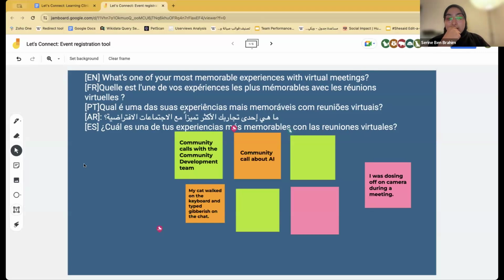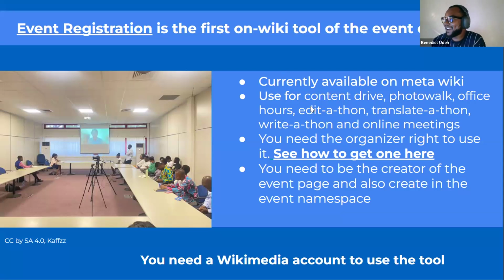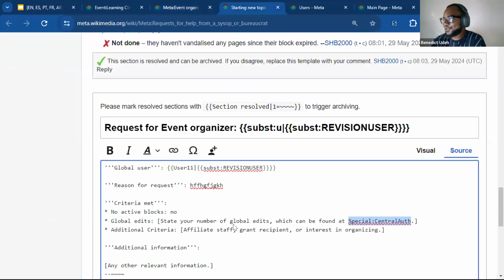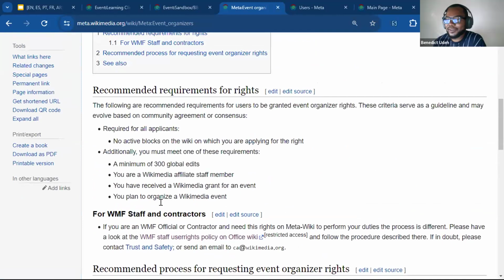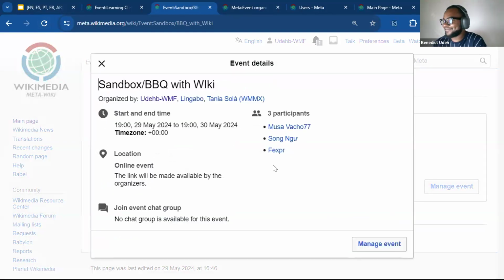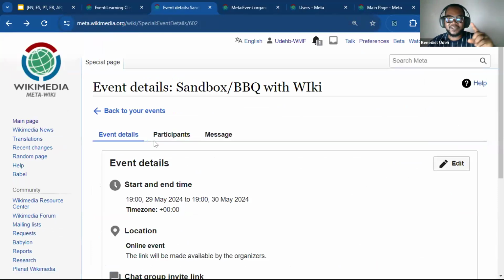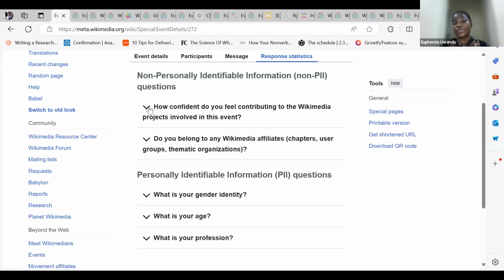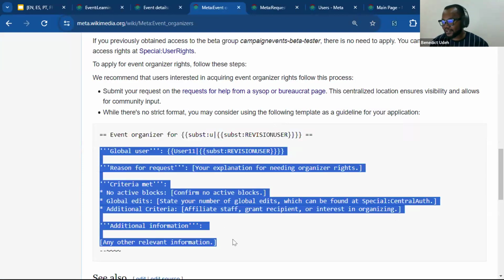Learning Clinic: Event Registration Tool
👉Session in English  with Portuguese | French | Arabic |  Spanish

👉 Sharers:
Benedict Udeh - Movement Communications Specialist from the Wikimedia Foundation, Movement Communications team

Euphemia Uwandu - Program Officer from the Wikimedia Foundation Community Programs team

 Ilana Fried - Senior Product Manager from the Wikimedia Foundation, Core Experiences team

 👉What is this Learning Series for?

The Learning Clinic is designed to introduce the Event Registration tool and its  benefits to organizers and participants.

It will demonstrate how to: create pages in the event namespace, enable registration on your event pages, manage your participant list, attain the Event Organizer right, and more!

Provide steps in how to connect with other organizers and the Campaigns team for skill-sharing and personal development.

Prerequisites:

This training is for organizers or people who have interest in organizing events. No training in advance required!

What do participants need to prepare?

Participants are encouraged to explore the Event Registration tool and its criterias prior to the clinic, if possible, to have a contextual understanding.

They should also prepare any questions or scenarios where they seek clarification or wish to explore the tool's capabilities further.

👉 Learning outcomes:

Participants will gain knowledge about the Event Registration tool, understanding its features, benefits, and application in enhancing event engagement and management.

Participants learn how to request the Event Organizer rights.

Participants create a sample event page with event registration, which can help them when they create a real event page.